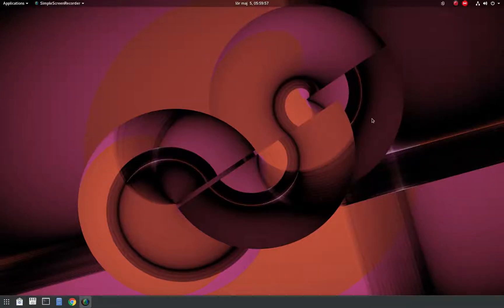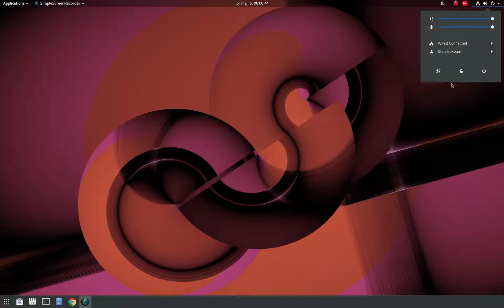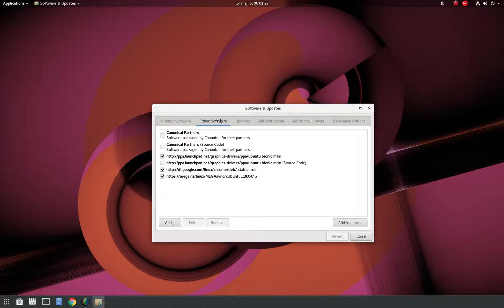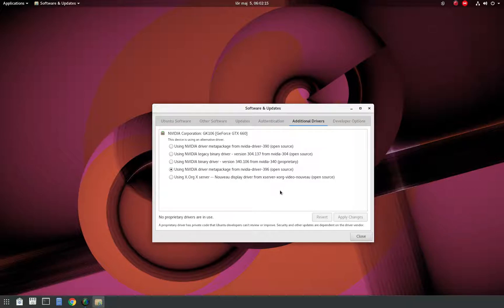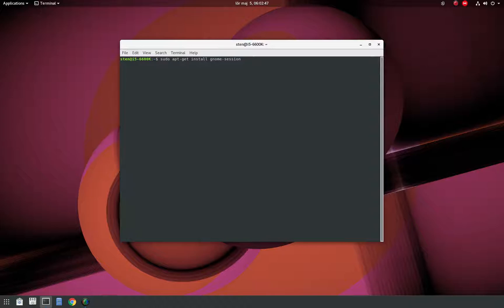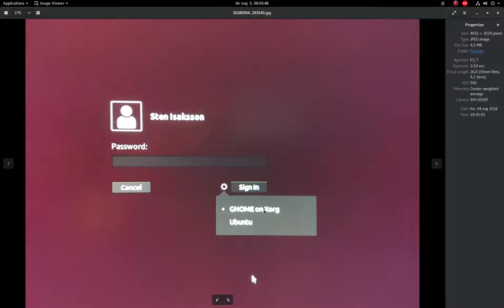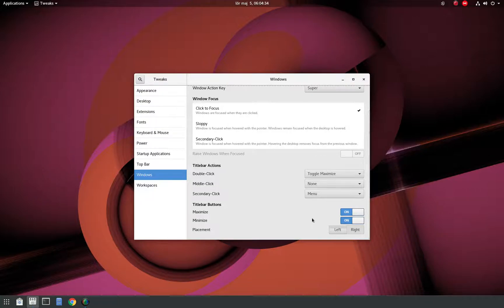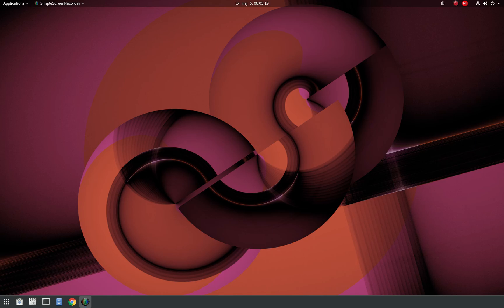#169 🐧 How to install the default Gnome desktop on Ubuntu 18.04 LTS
Instead of using the customized version of Gnome on Ubuntu 18.04 LTS you can use the default Gnome desktop environment.